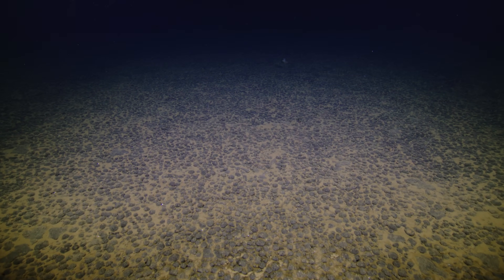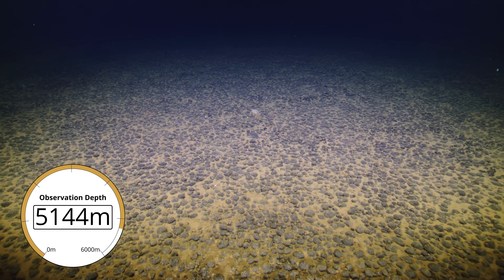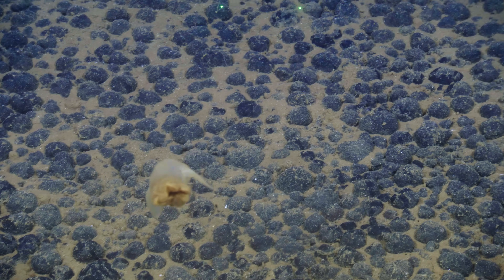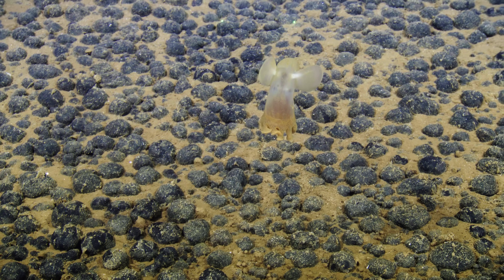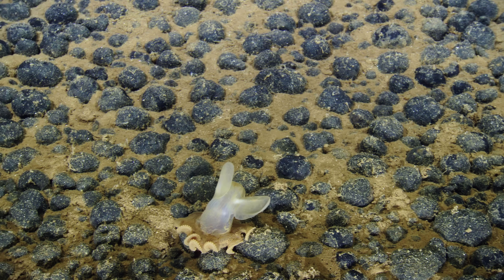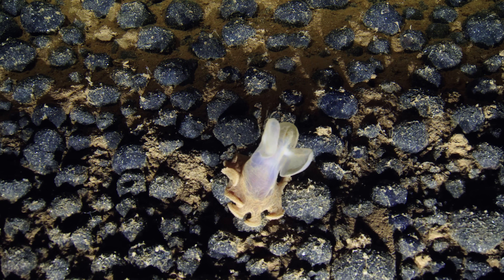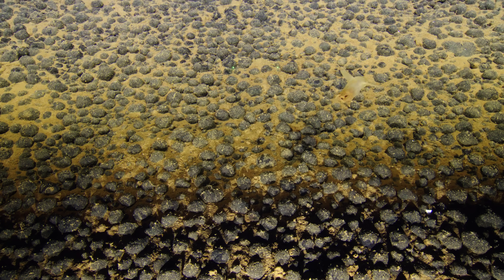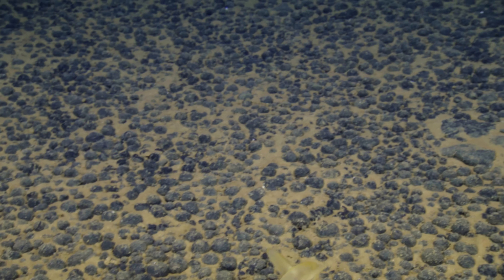Adorable Baby Deep Sea Octopus | Nautilus Live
OET’s Corps of Exploration never tires of spotting a cephalopod while exploring the deep sea. Delightfully, during our exploration in the waters of the Cook Islands, we came across this mini octopus while diving with ROV Little Hercules over 5,100 meters deep. While the team exploring live initially guessed it was a dumbo octopus, a closer look at the footage leads us to believe this is a baby cirrate octopus from the Cirrothauma genus. This type of octopus is unique in that they lack lenses in their eye and can be recognized because the eyes are covered by tissue in the head, making them less visible than eyes on their dumbo octopus relatives. Enjoy stunning views of this delicate gelatinous individual thanks to the expedition's field testing of DeepSea’s MxD camera!

The NA176 Deep Sea Habitats of the Cook Islands expedition is supported by NOAA Ocean Exploration via the Ocean Exploration Cooperative Institute using the ROV, mapping, and telepresence systems of E/V Nautilus to explore deep-sea areas prioritized by the Cook Islands government and local stakeholders. All collected data will be made publicly available to stimulate further exploration and research, and to support ongoing local management and future decision-making for the Cook Islands by Cook Islanders.